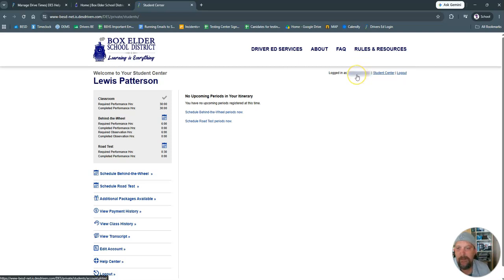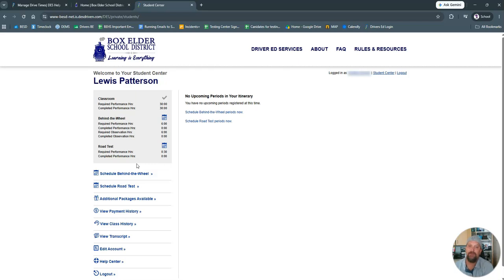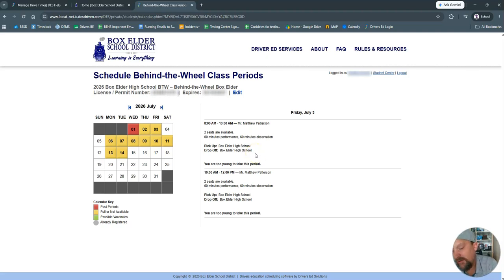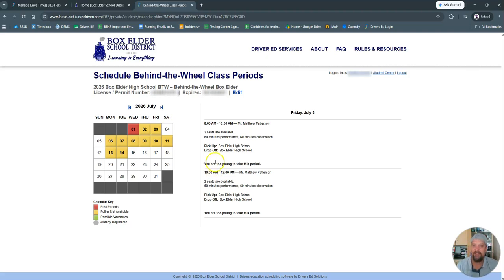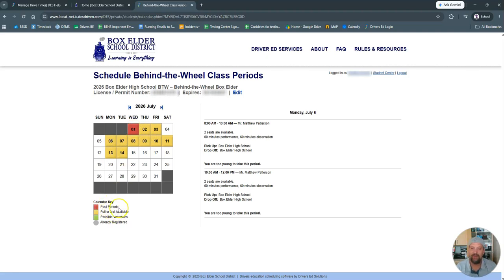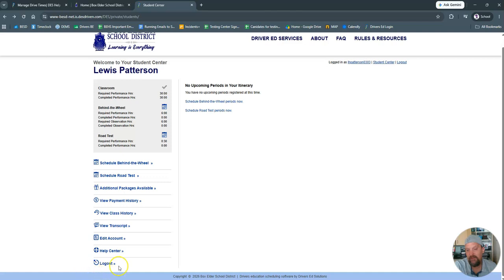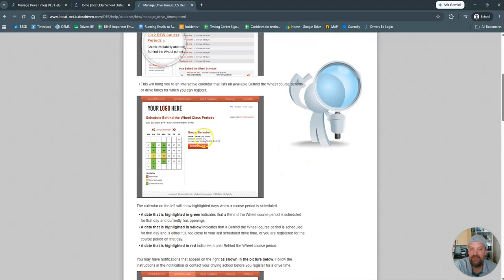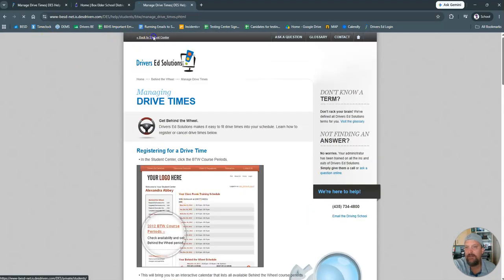Driver Ed Solutions Tutorial